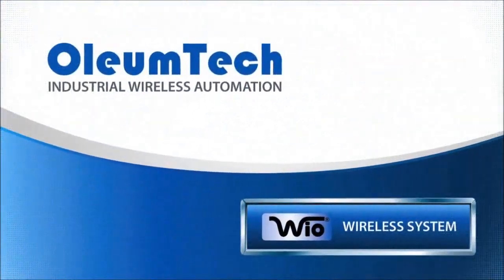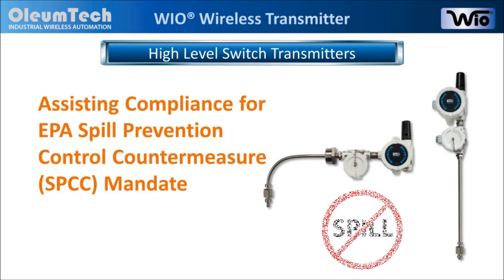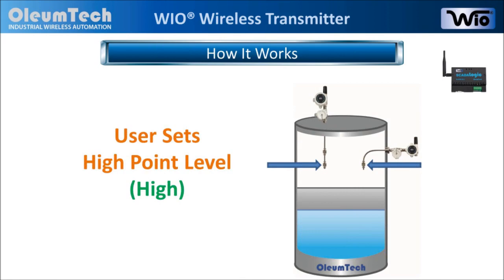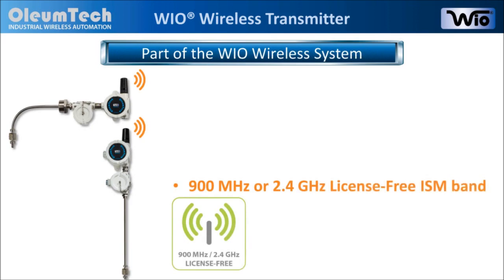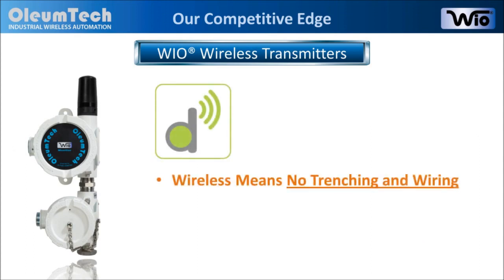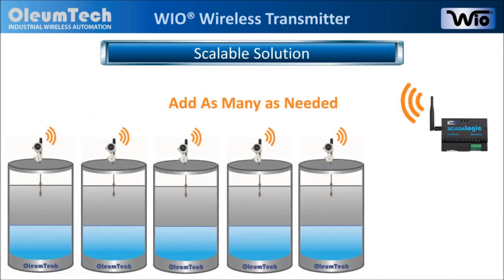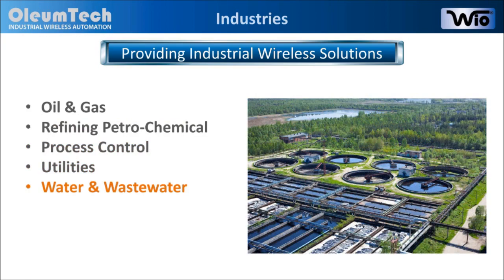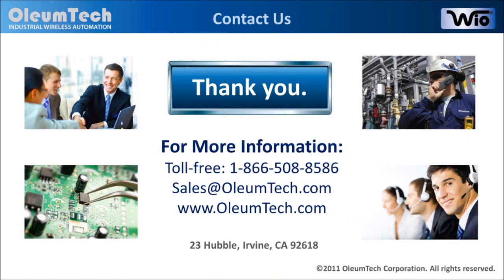High Level Switch Transmitter OleumTech WIO Wireless System